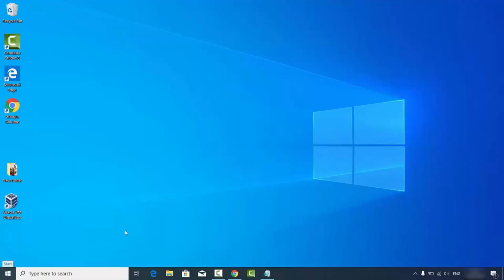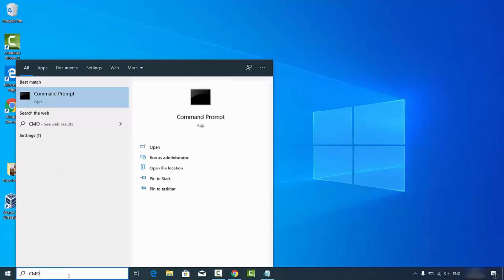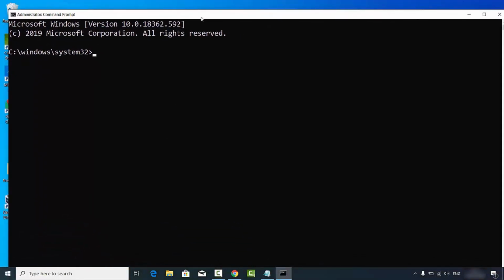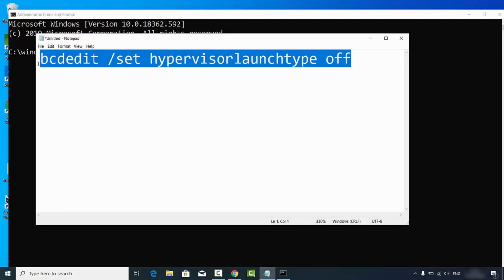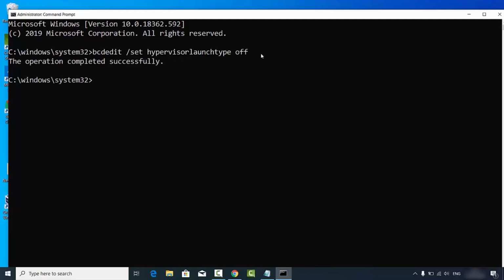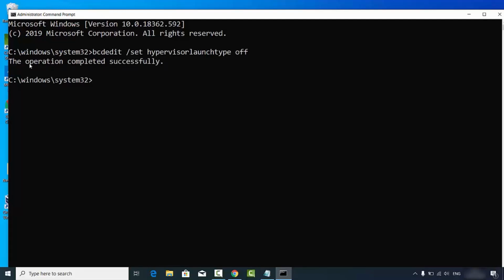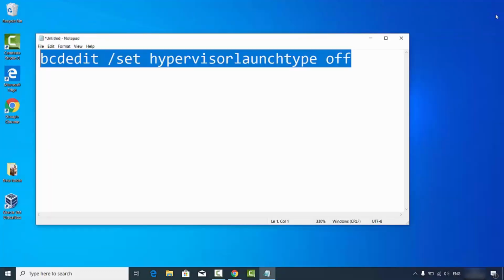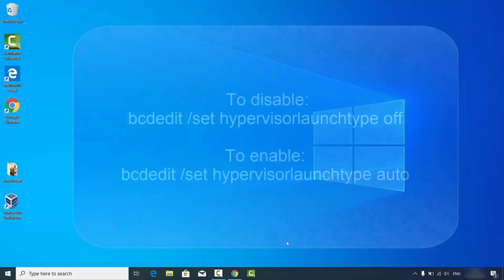How to disable Hyper-V using command line?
In this video We are going to see How to Solve the problem in VirtualBox which says "Failed to open session for Virtual Machine" on Windows 10. Installing VirtualBox on Windows 10  is simple and easy. first of all you need to Downloads – Oracle VM VirtualBox exe file from virtualbox.org website. Oracle VM VirtualBox (formerly Sun VirtualBox, Sun xVM VirtualBox and Innotek VirtualBox) is a free and open-source hypervisor for x86 computers currently being developed by Oracle Corporation. We are going to see How to install Oracle VirtualBox 6 in Windows 10.

Some report this command was needed also:

DISM /Online /Disable-Feature:Microsoft-Hyper-V